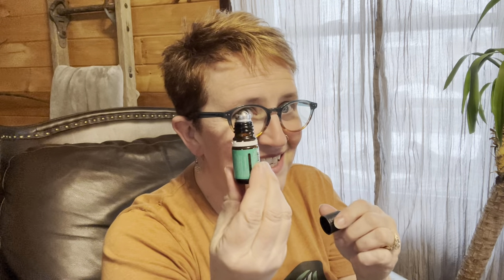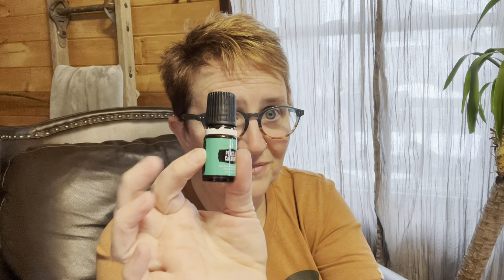Attaching a Roller Fitment~aka Rollerball top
Learn the trick to attaching the roller fitment to the top of a essential oil bottle.